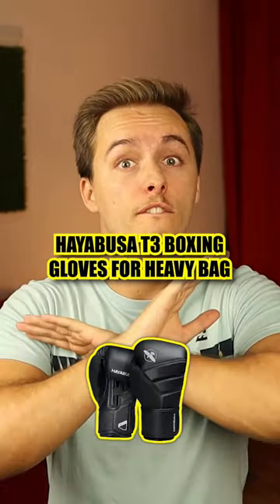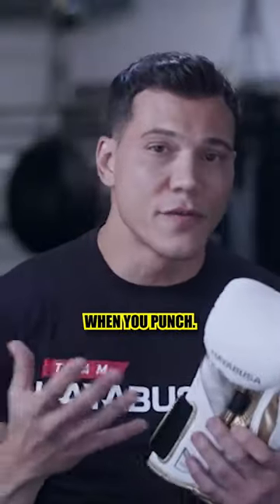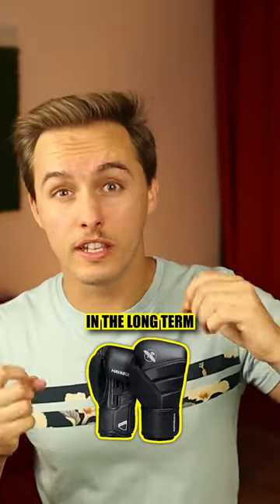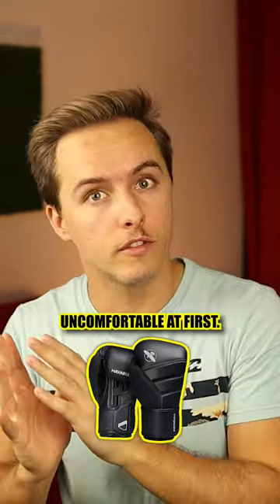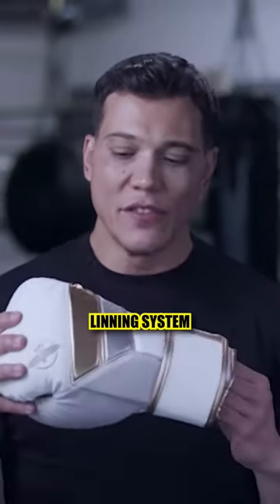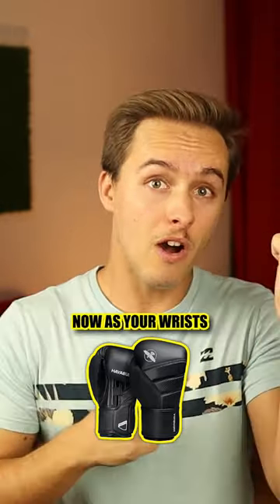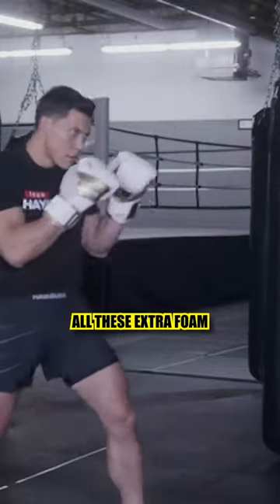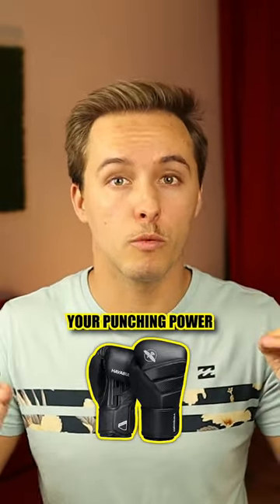Hayabusa T3 boxing gloves for the heavy bag